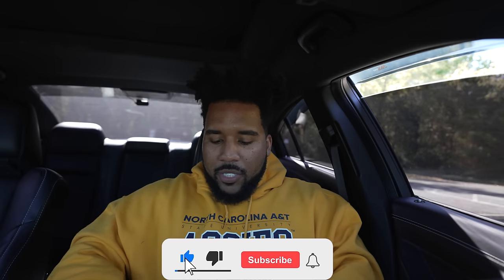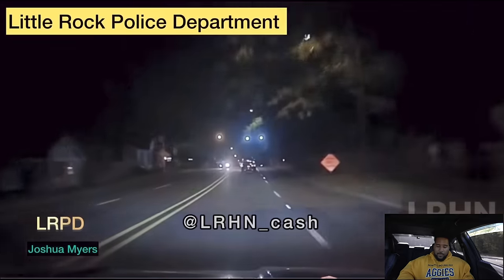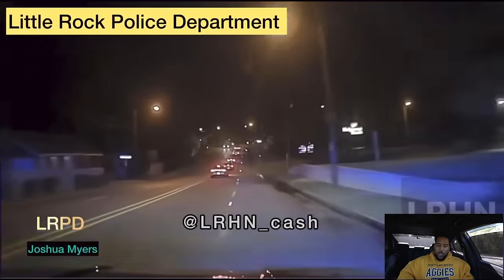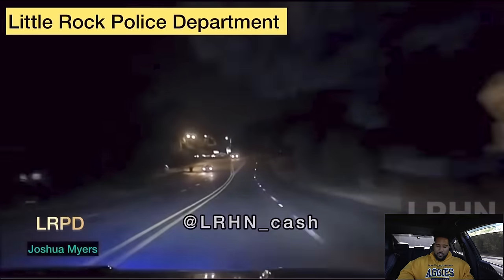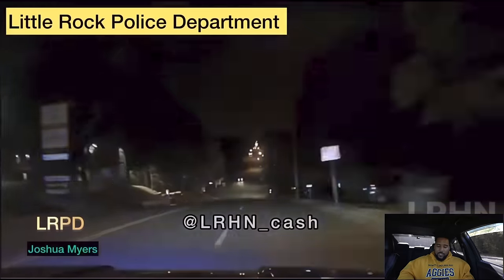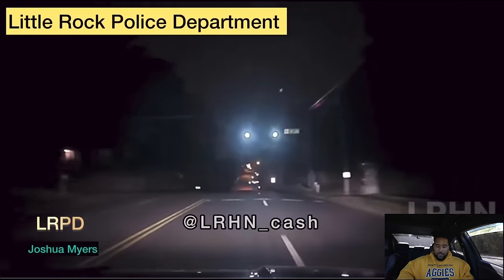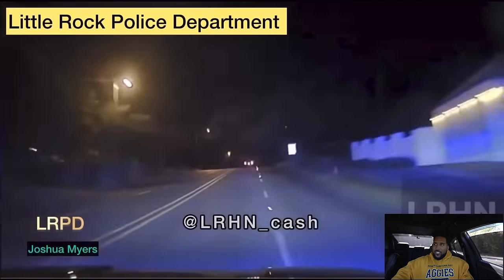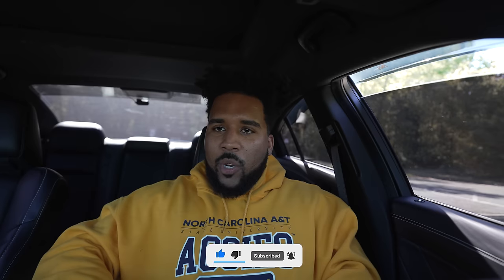Undefeated Hellcat Charger goes "GHOST MODE" running from Arkansas State Police👮‍♂️ ...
Undefeated Hellcat Charger goes "GHOST MODE" running from Arkansas State Police... Dodge Charger Hellcat running from Arkansas State Police and goes GHOST MODE shutting off all Headlights and Taillights and gets away from the Police. The Hellcat Charger disappeared within 20 seconds of the video starting and Police turning on the Lights... (MUST WATCH)..

Original Video Channel: @LRHNCash